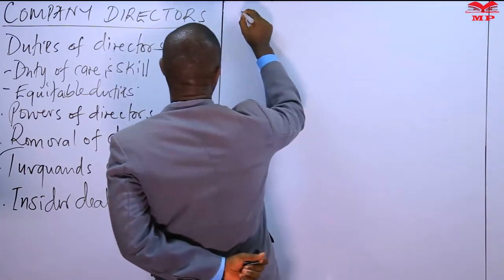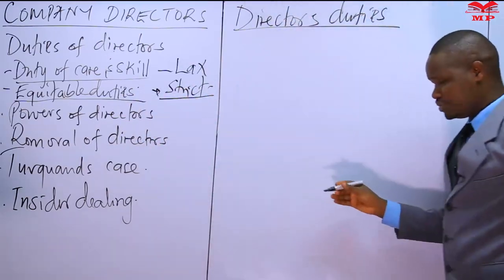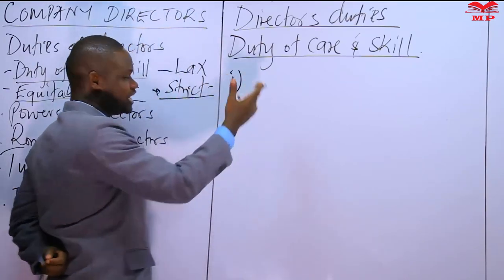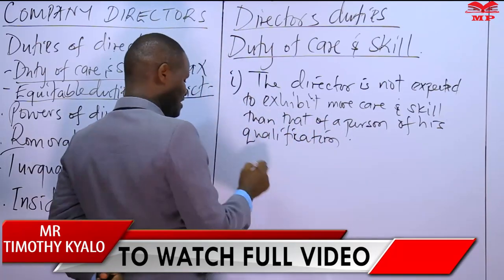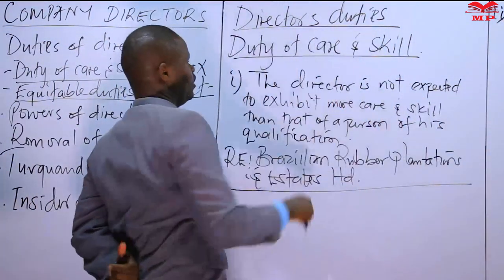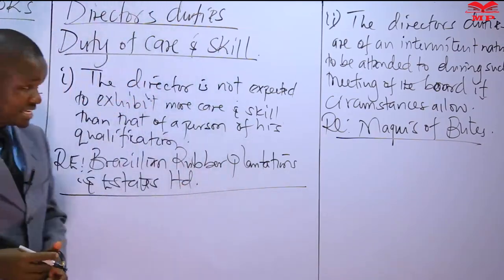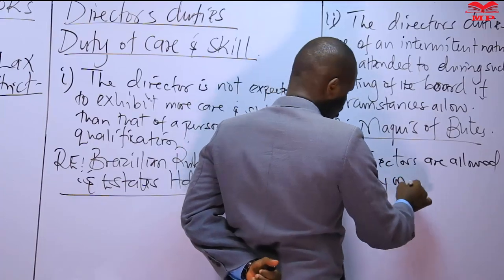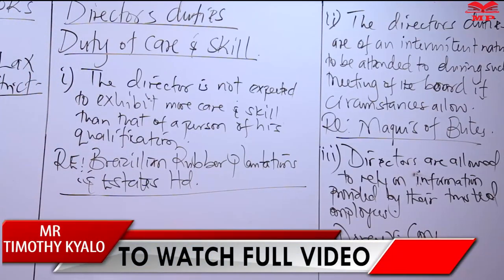CPA - COMPANY LAW - COMPANY DIRECTORS - LESSON 2